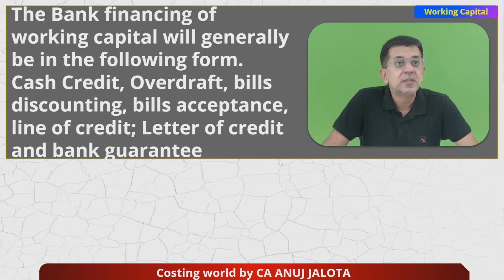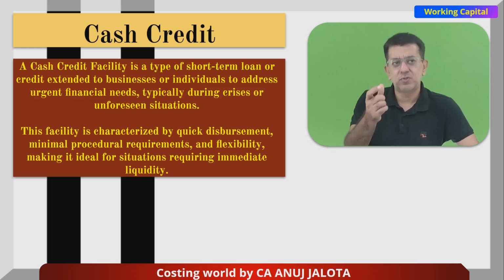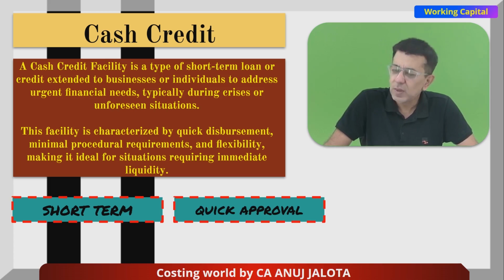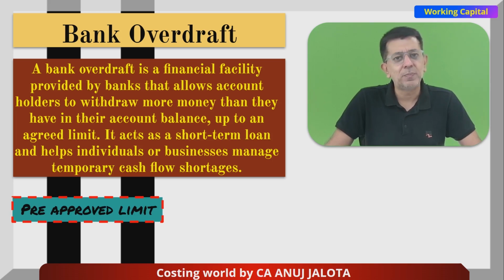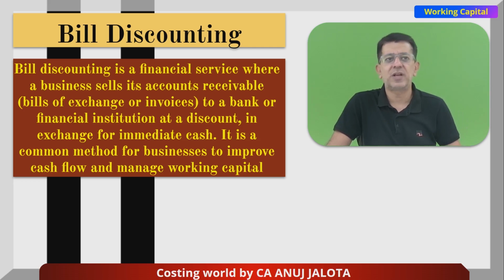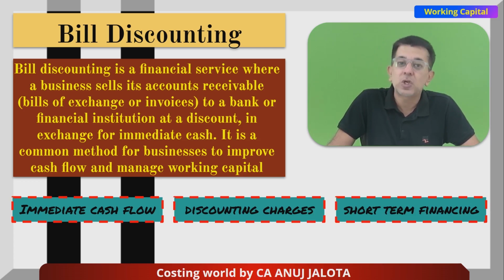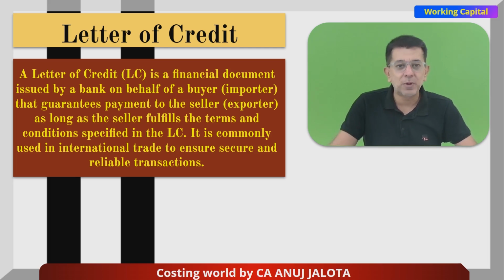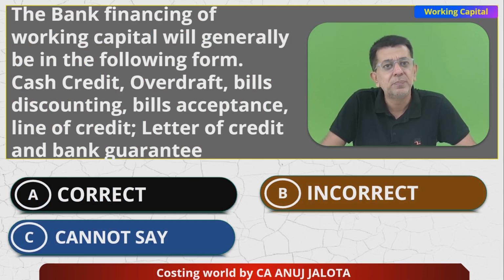Financial Management (FM) - Chapter 9 - Management of Working Capital || MCQ- 23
Chapter 9 - Management of Working Capital